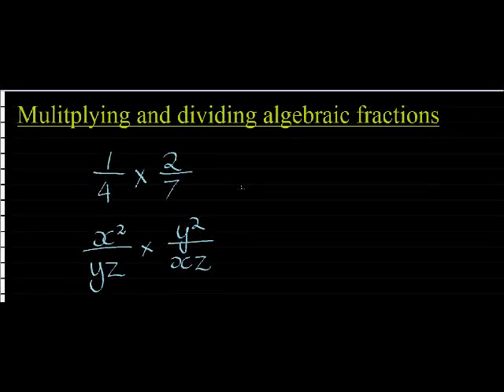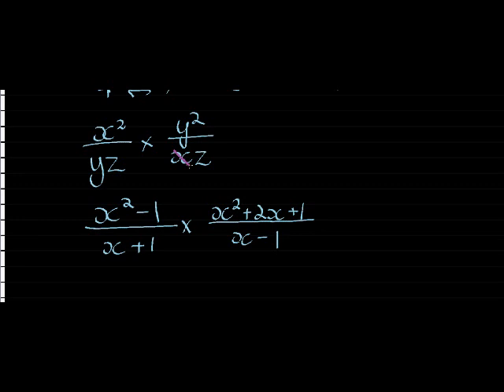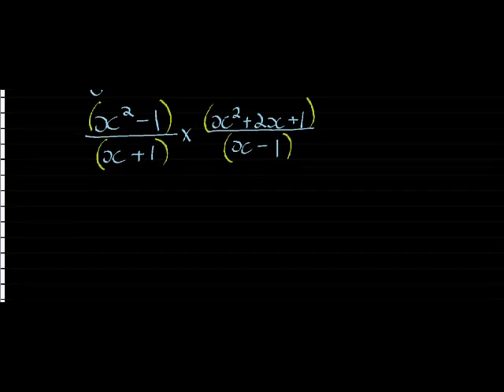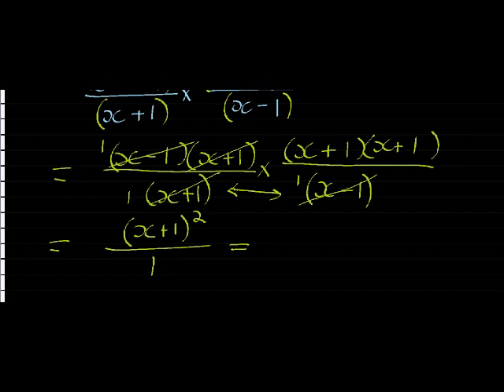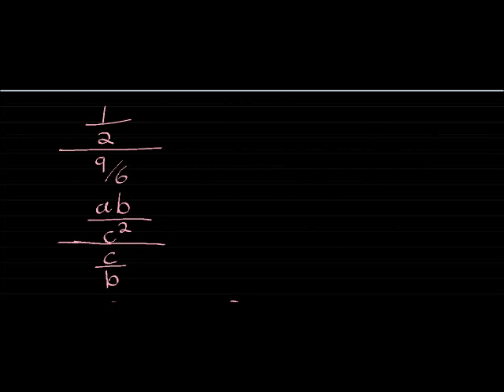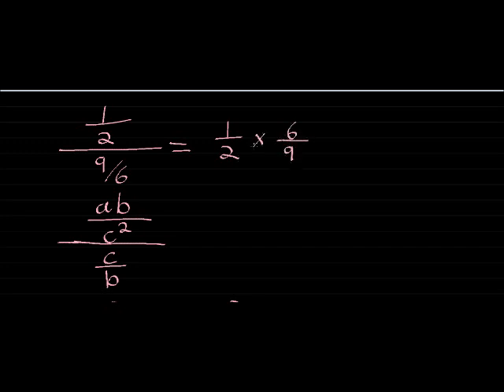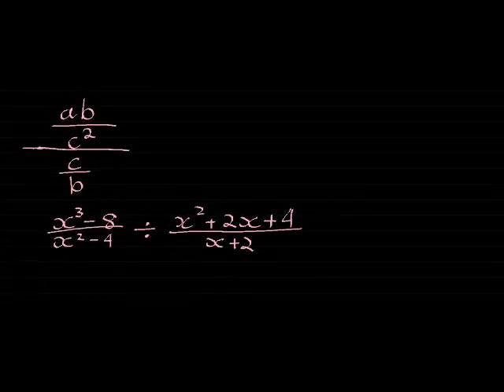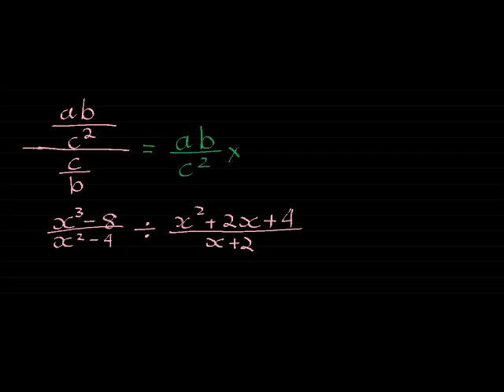MC 10W07L10 Multiplying and dividing algebraic fractions